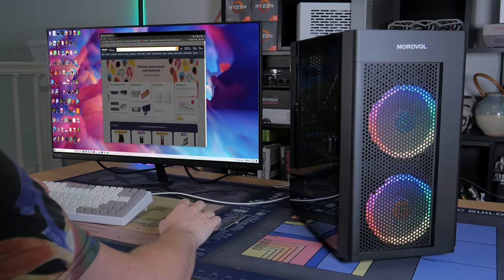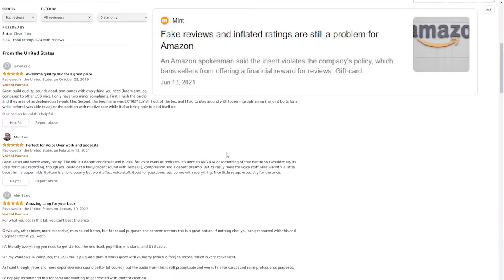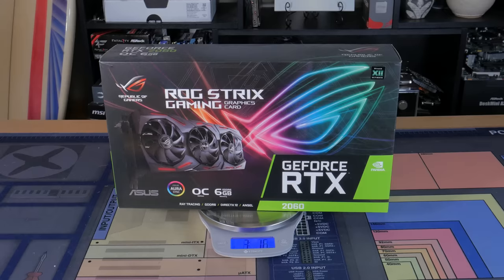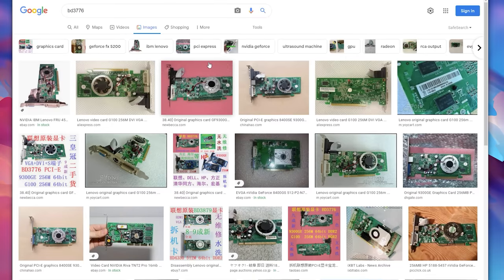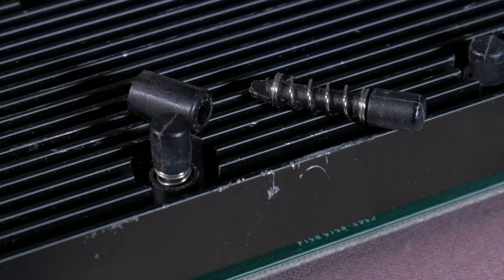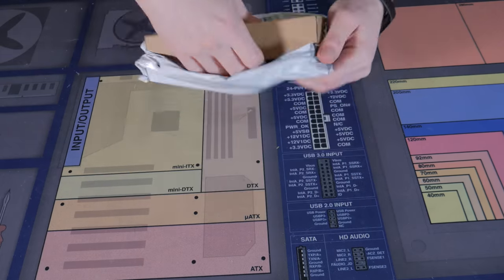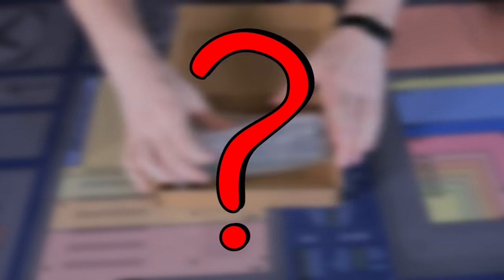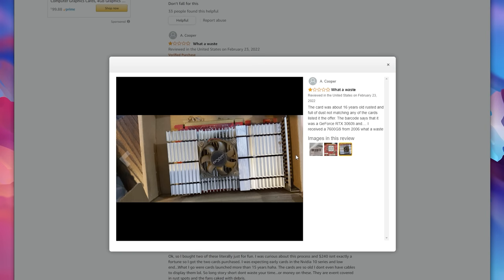I Bought a Graphics Card MYSTERY BOX on Amazon!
Welcome to my latest video about some GPU mystery boxes I found on Amazon. Let me know if you would like to see a part two!

GPU Mystery boxes on amazon(DONT BUY)